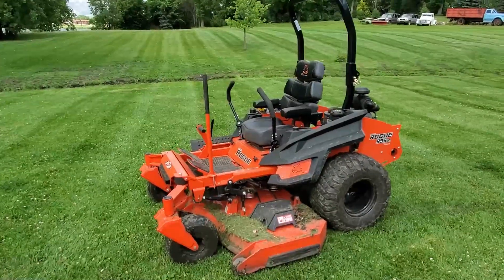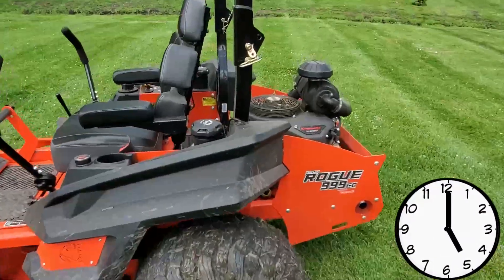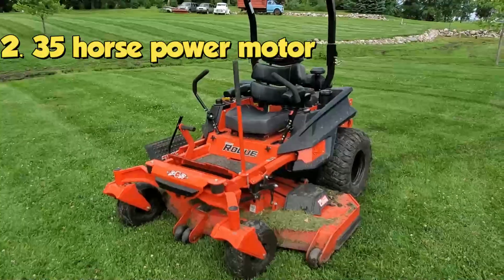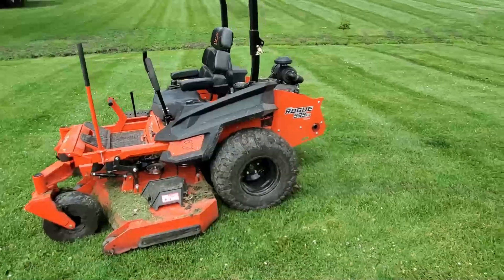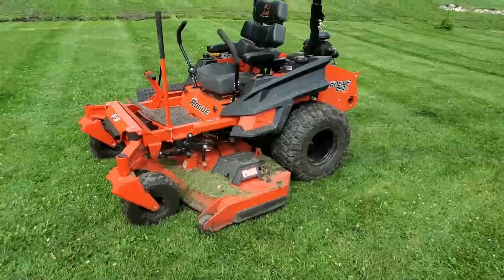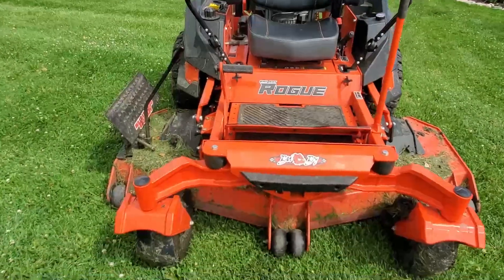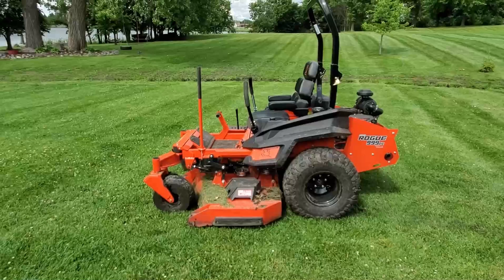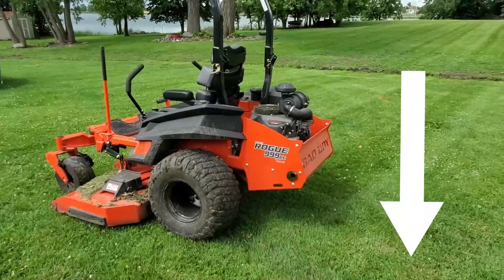BAD BOY MOWER SUCKS GAS | Review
BAD BOY MOWER SUCKS GAS | Review | Hello, today I'll be reviewing the Bad Boy Mower. Watch through the entire video to see my opinion on it!

Also shoutout to ItsTopGames for editing this!